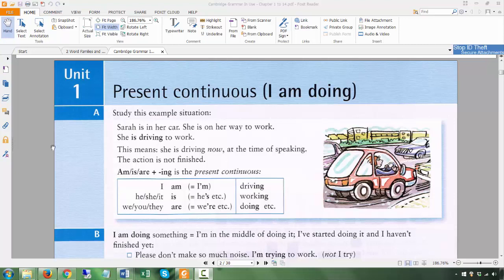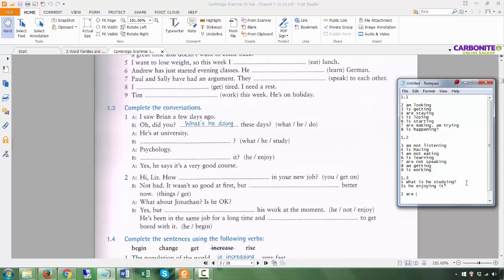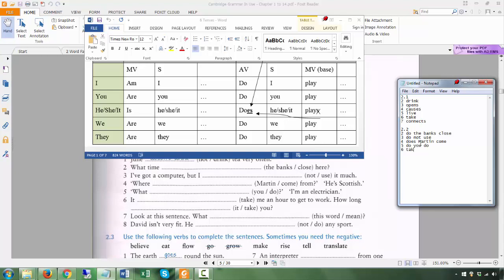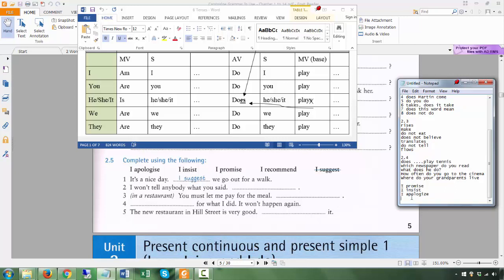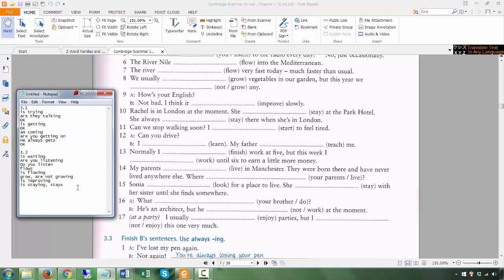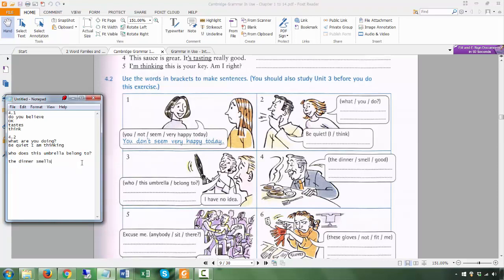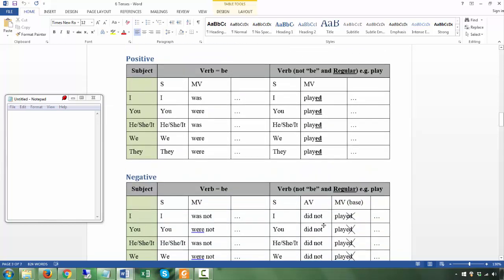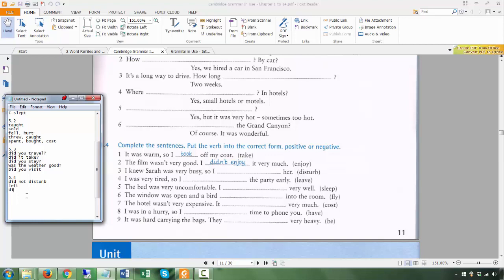First 3 Tenses - Answers by IELTS University